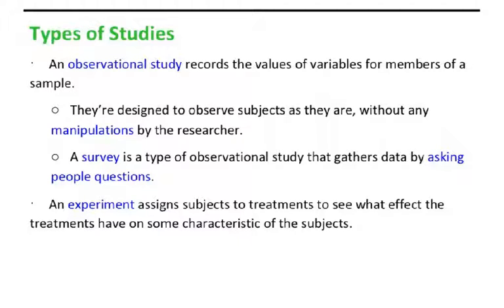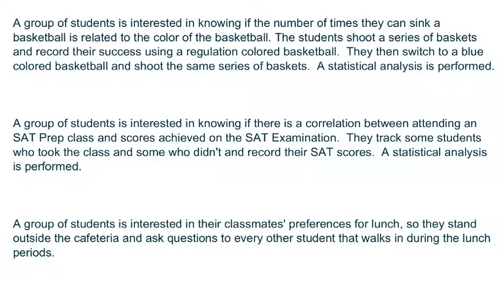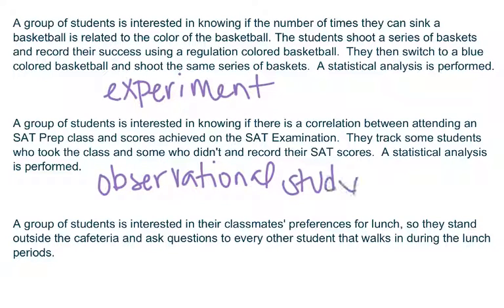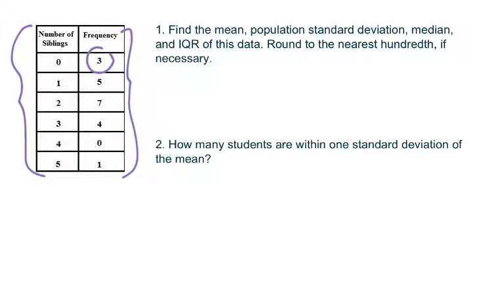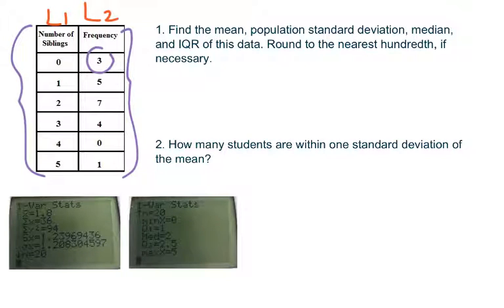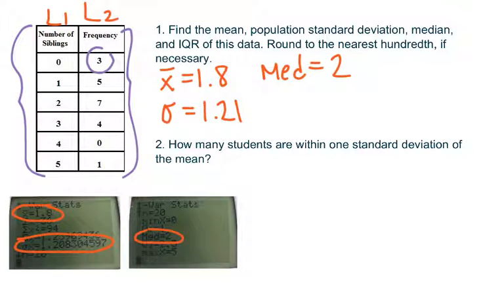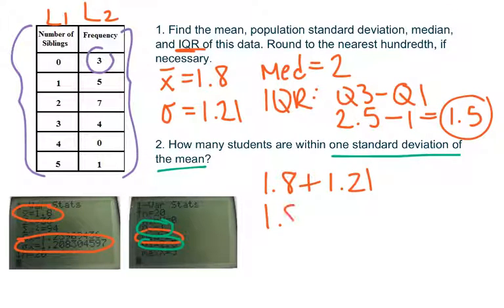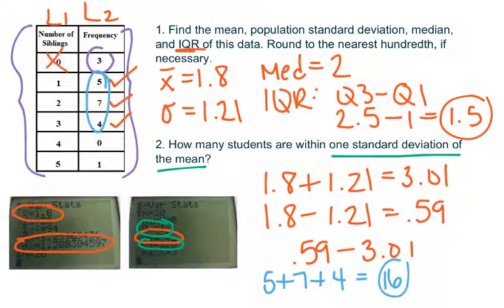Types of Studies & Finding Statistics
This video goes over the 3 types of studies used to collect data and also how to find various statistics from a set of sample data, including the mean, median, standard deviation, quartiles 1 and 3, and the IQR.